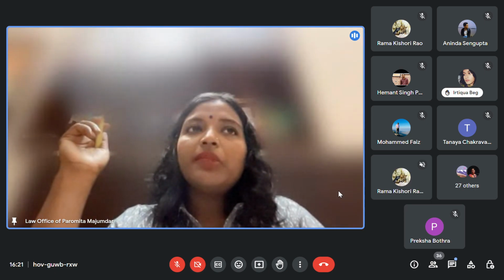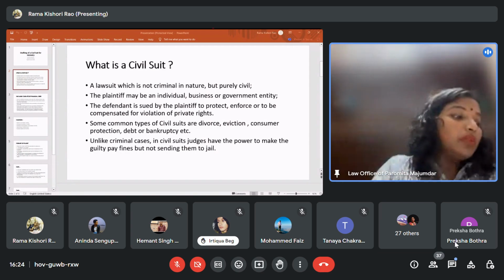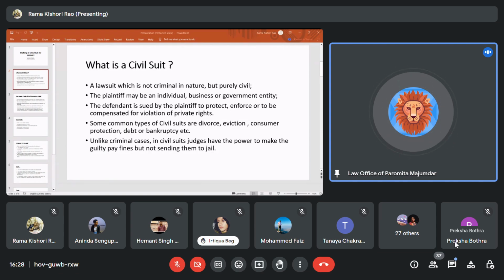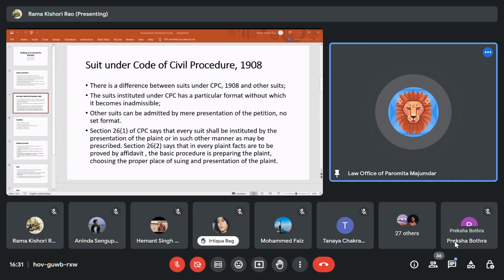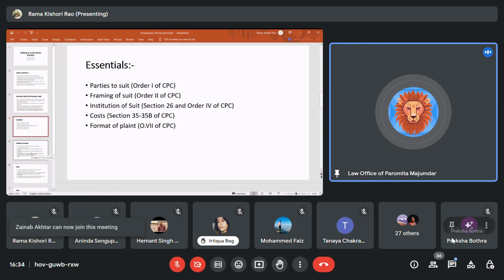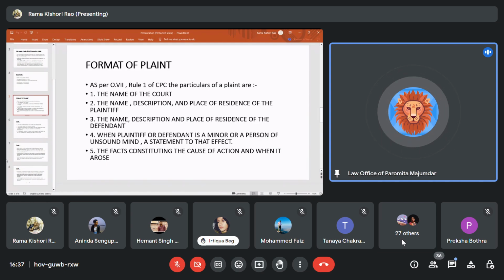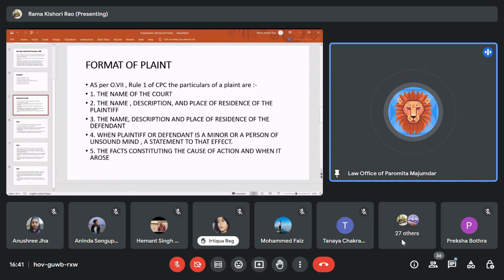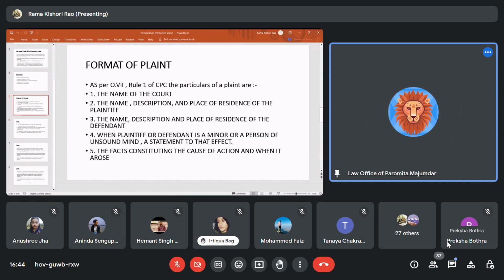Crafting a Powerful Civil Suit: A Step-by-Step Guide to Drafting Legal Suit || Part 1 || Legal Specs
📜 Dive into the world of legal drafting with our comprehensive guide to crafting a compelling civil suit! ⚖️ Whether you're a law student, legal professional, or someone navigating the complexities of a civil case, this video is your go-to resource for mastering the art of document preparation.

🔍 In this step-by-step tutorial, we break down the essential elements of drafting a civil suit, providing practical tips, templates, and expert insights to help you navigate the process with confidence. From outlining the case facts to constructing persuasive arguments, we've got you covered!

📌 Topics Covered:
1️⃣ Understanding the Basics: Elements of a Civil Suit
2️⃣ Case Analysis and Legal Research Strategies
3️⃣ Structuring Your Complaint: A Detailed Walkthrough
4️⃣ Crafting Persuasive Legal Arguments
5️⃣ Tips for Maintaining Clarity and Professionalism
6️⃣ Common Pitfalls to Avoid in Document Drafting

🚀 Whether you're a legal professional honing your skills or an individual representing yourself, this video equips you with the knowledge to draft a powerful civil suit. Don't miss out on this invaluable guide to effective legal writing!

👩‍⚖️🤝 Join the conversation by sharing your experiences and questions in the comments section below. Have you faced challenges in drafting legal documents? Let's discuss and learn from each other!

💁 Help us reach 1k followers on Instagram!

And for regular updates after internship, follow -

⚖️✨ Thank you for tuning in, and here's to mastering the art of drafting compelling civil suits! 🌟